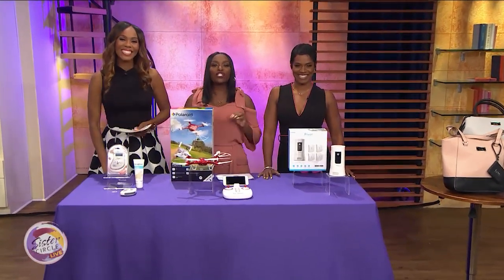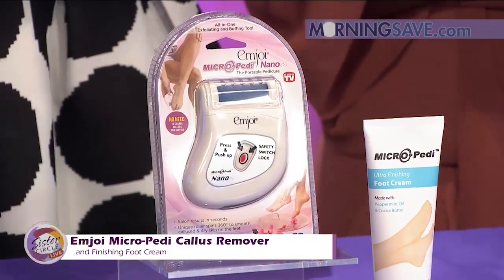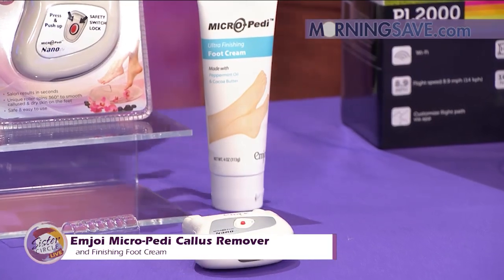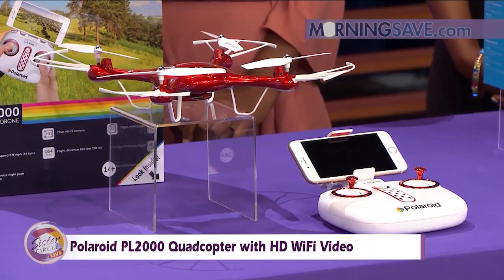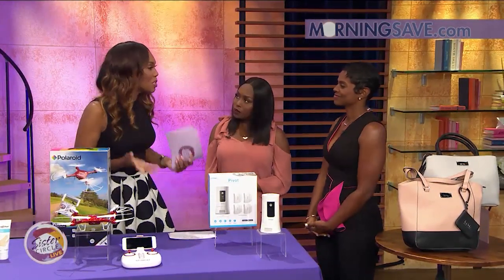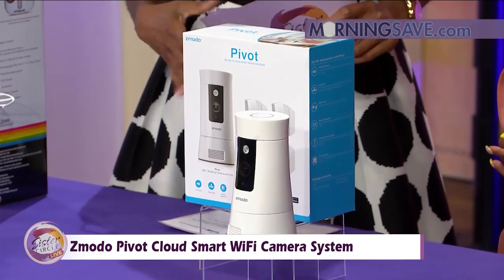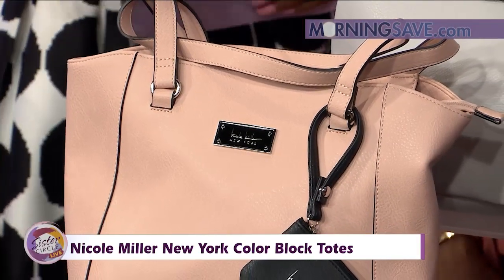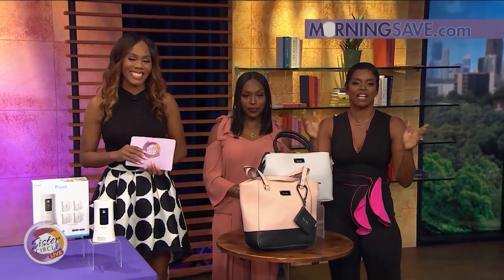Sister Circle | Sister Circle Savings presented by MorningSave.com 8.27.19 | TVONE